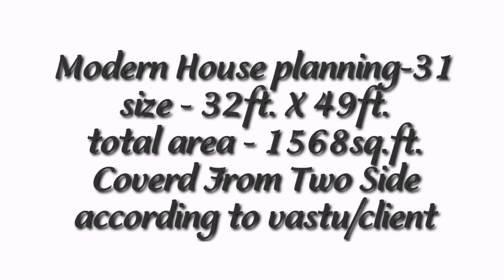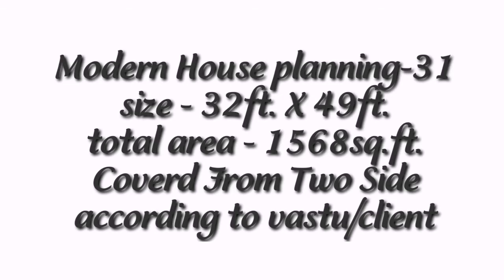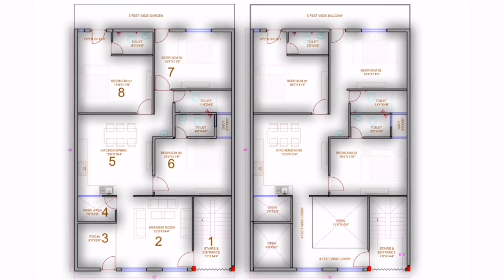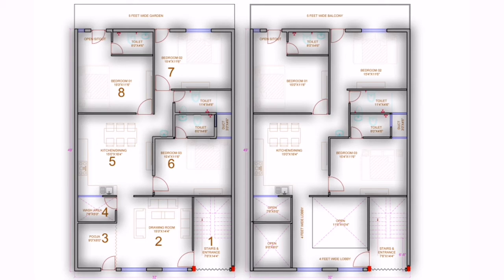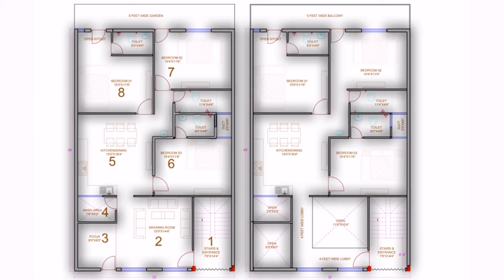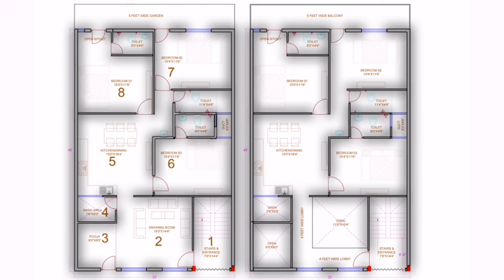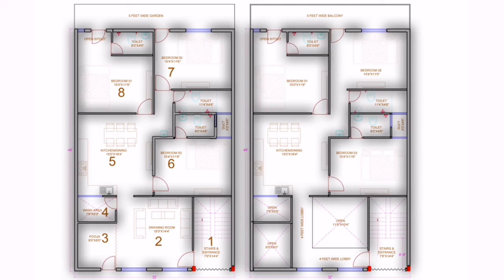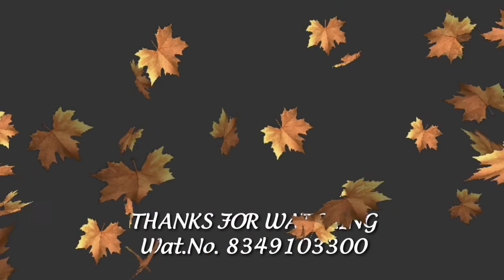32 FEET X 49 FEET | NORTH FACING | घर का नक्शा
Hello

is video me plot size 32x49 me 1bhk house planning h jo apke ghar banane me helpful rahegi